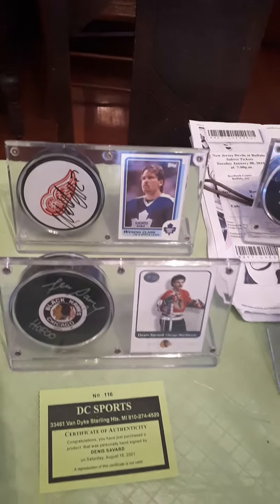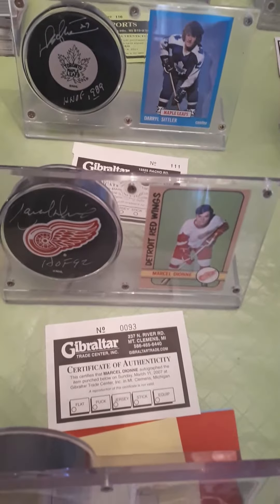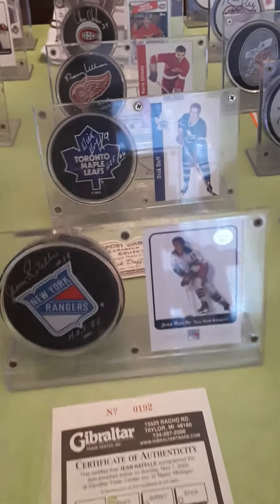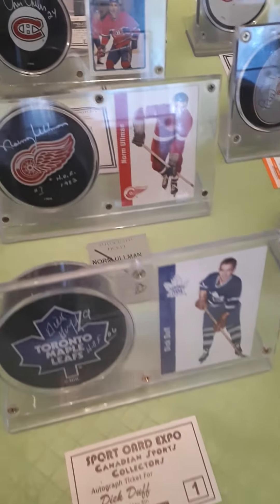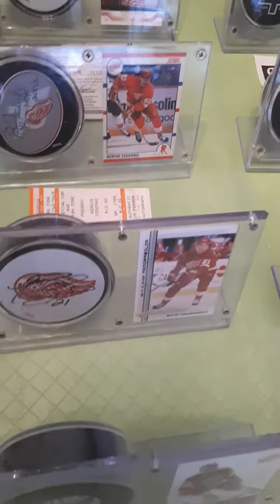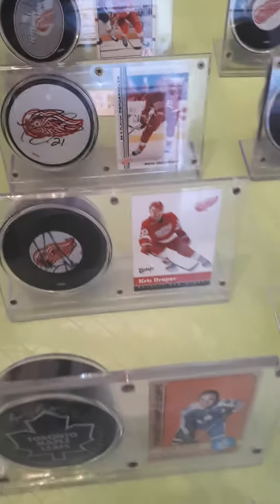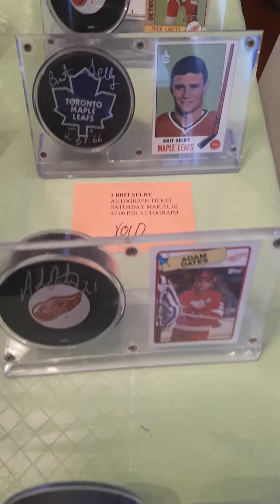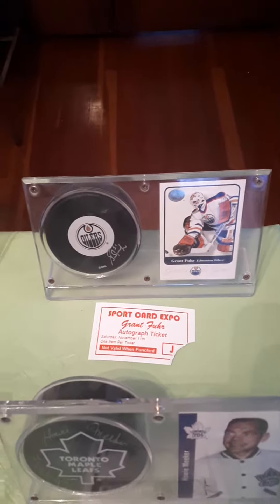Part of Bob's Autograph Collection Box Number 1 and 2 of Autographed Pucks with Cards and Stand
This is a video of the start of the first 2 boxes of Autographed Pucks with Cards and Stand. I thought about it afterwards to take videos of items before I start listing them on Ebay and selling locally.  I also have 100's of boxes and binders that I'll be taking a video of so enjoy... Yes, it's a for sale!